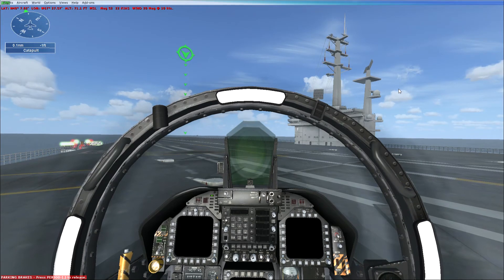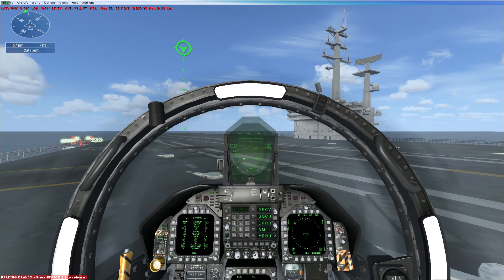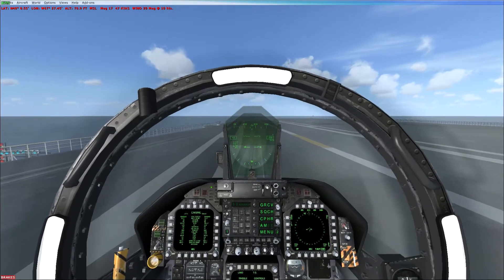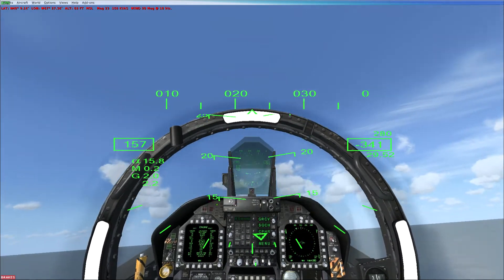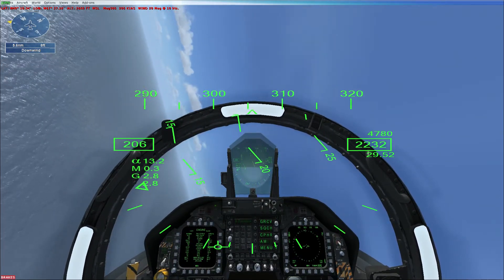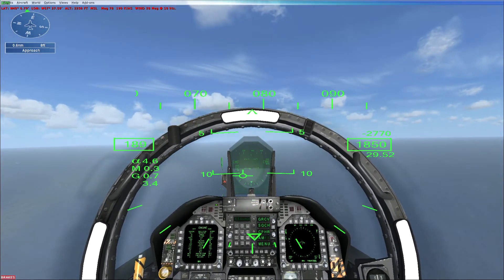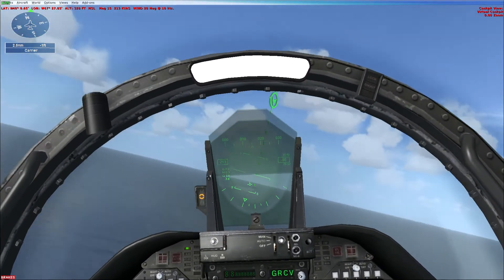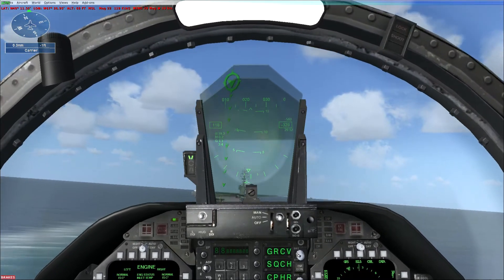Microsoft Flight Simulator X 2022 06 16 01 47 51